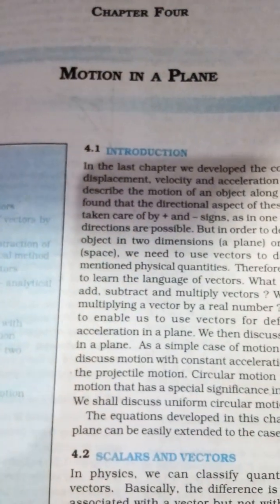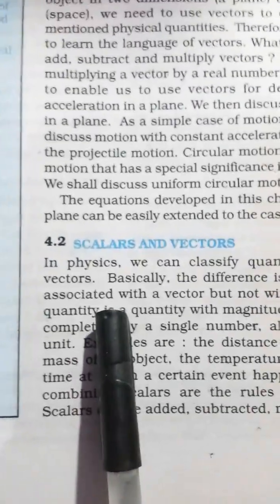Scalars and Vectors Magnitude and Magnitude with Direction Motion in a Plane